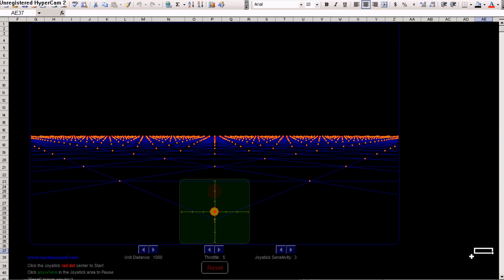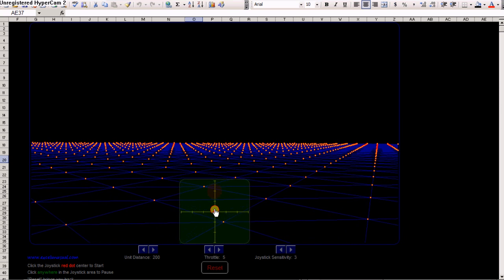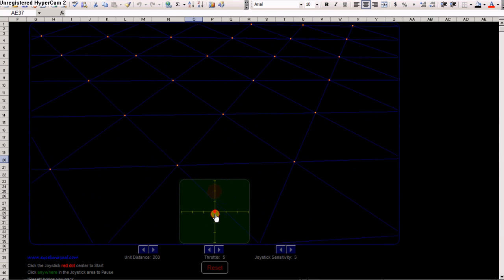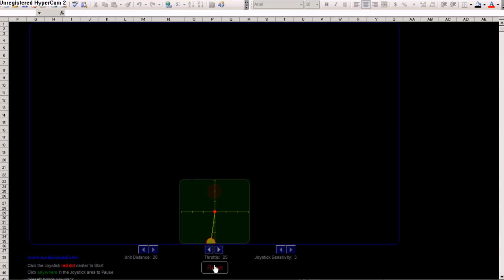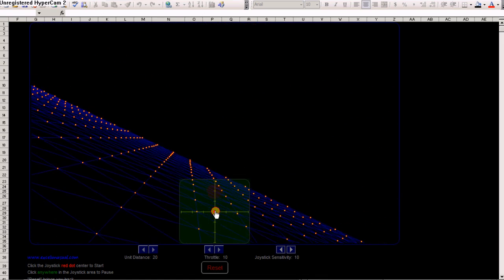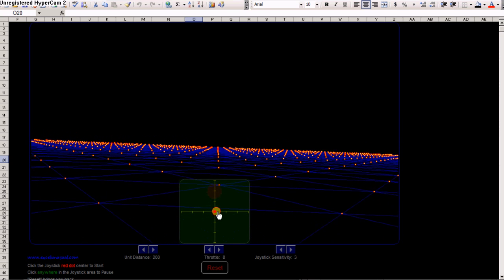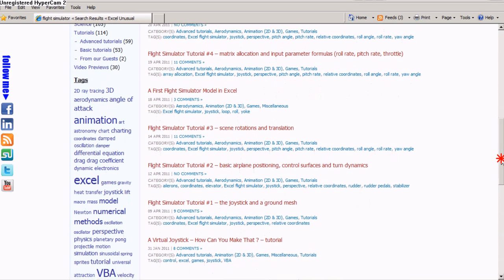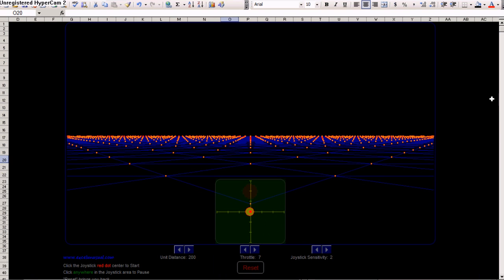A Basic 3D Flight Simulator in Excel 2003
This is a basic 3D flight simulator model created on a 2D scatter chart in MS Excel 2003.